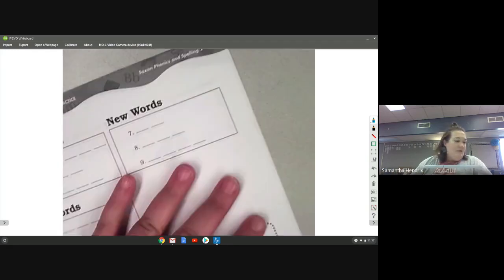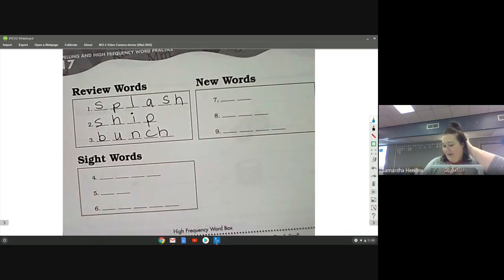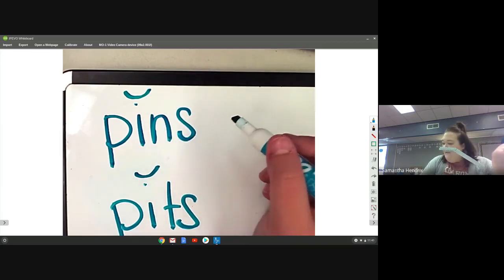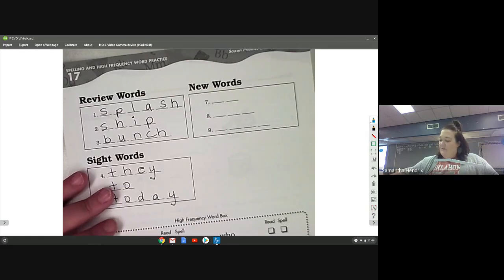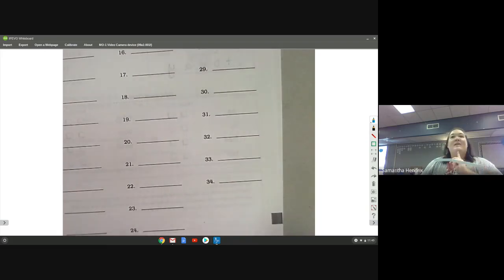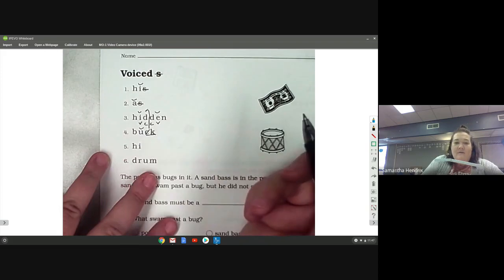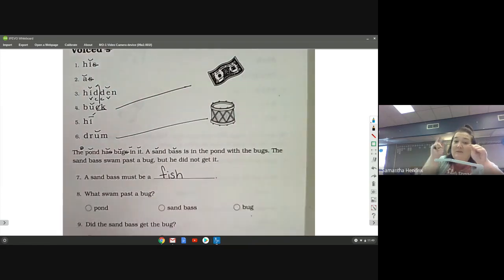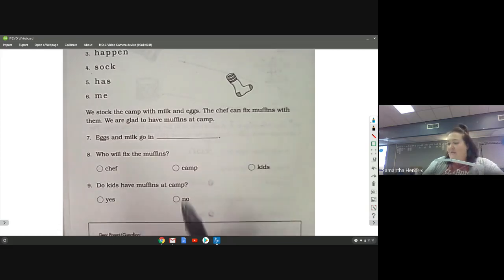Saxon Lesson 17